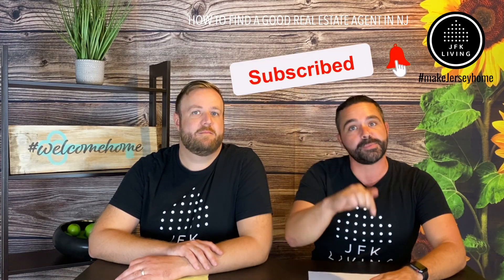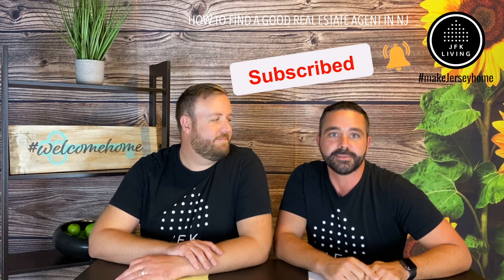How To Find A Good Real Estate Agent in NJ | "How To..." with the JFKLiving Team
So... you want to buy a home in NJ. Or you need to sell a home in NJ? How do you find a decent Realtor®? Someone professional, trustworthy and knowledgeable? What should you be looking for? Where do you start?

Jeremiah and Pip from the JFKLiving Team, guide you through some of the key points to consider when looking for a good real estate agent in New Jersey.

Keep an eye out for more videos in their "How To..." series, as they delve deeper into the home buying process, with new videos being released every week.

Can't wait that long? WE GET IT.

They are here to help guide you through the steps of buying a home, with professionalism, knowledge, and a little bit of fun along the way... because who says that real estate has to be boring?!

Looking for YOUR dream home? for the most up-to-date listings in South Jersey.

How To Find A Good Real Estate Agent in NJ

The JFKLiving Team are one of the most progressive real estate teams in South Jersey, located in the greater Philadelphia suburbs of New Jersey. Looking for a top producing agent? Then look no further. We got you!

The JFKLiving Team, brokered by Keller Williams Cherry Hill.